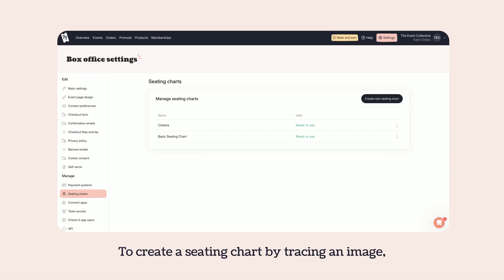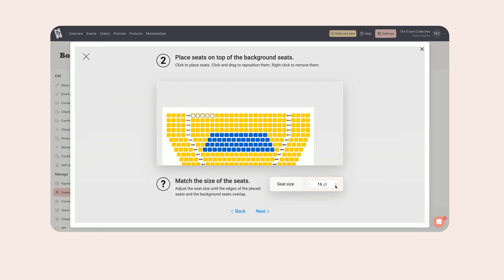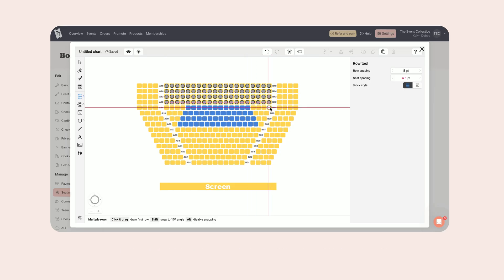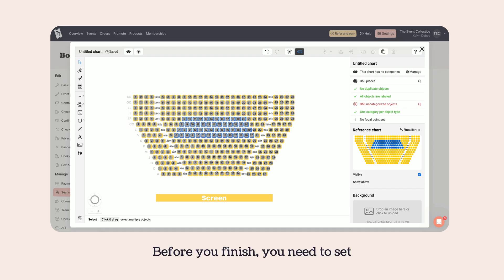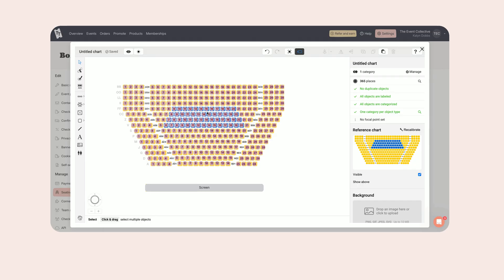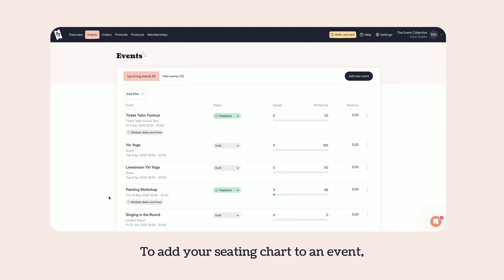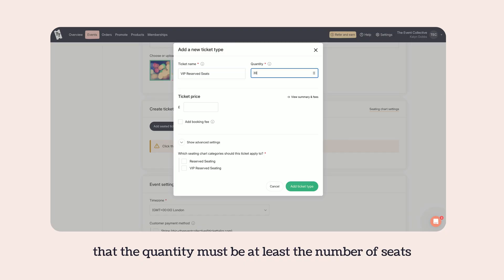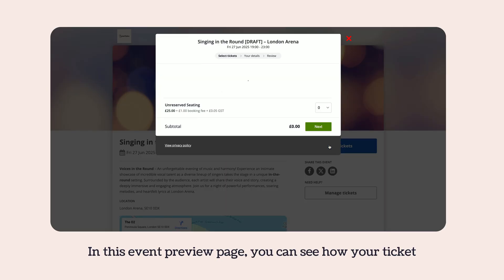How to create a seating chart to sell tickets for your event on Ticket Tailor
Planning a seated event in your venue and need an easy way to create your seating chart? In this video, we walk you through how to build a seating plan on Ticket Tailor – the world’s most loved ticketing platform.

Whether you're organising a theatre performance, concert, conference, or gala dinner, this video will show you how to:

- Create a custom seating layout
- Assign seat types and pricing
- Start selling tickets for your seated event in minutes

No design or technical experience needed. Just intuitive tools, powerful features, and full control over your event setup!

Ticket Tailor supports over 73,000 Event Creators worldwide, helping them sell tickets online for events of all shapes and sizes – from intimate workshops to sold-out festivals.

What you’ll love about Ticket Tailor:

- Easy-to-use platform
- No contracts or surprise fees
- Unbeatable value
- World-class support

Ready to build your seating chart and start selling tickets?